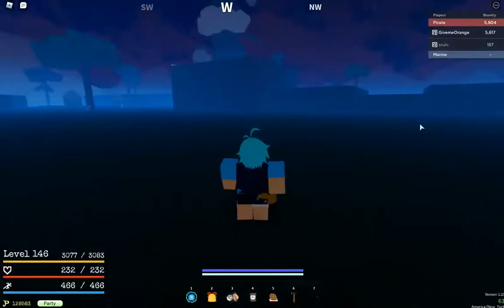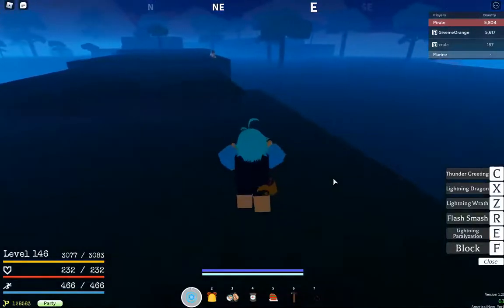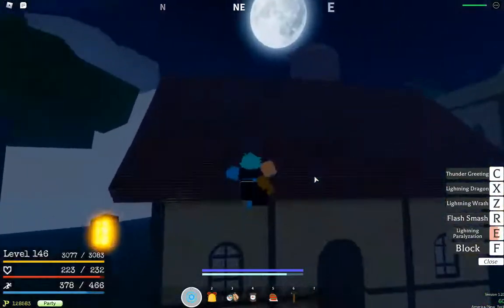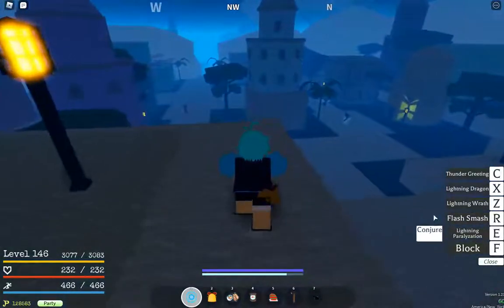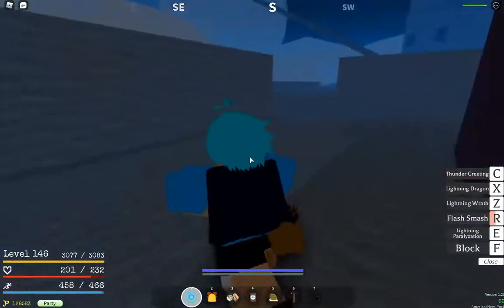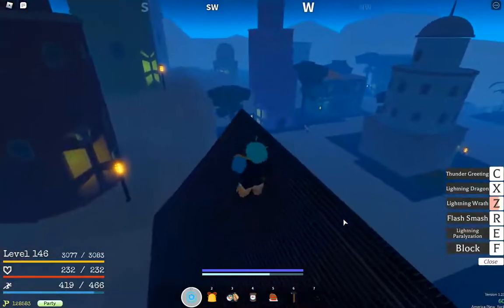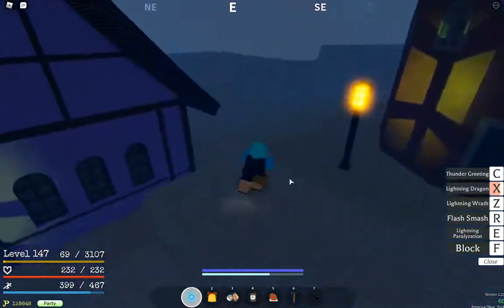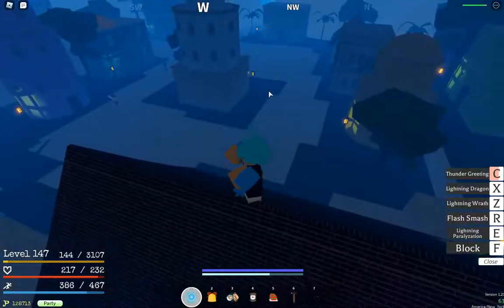Roblox Grand piece - Goro Moves Showcase + IDEAS!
Hmmm Shocking.